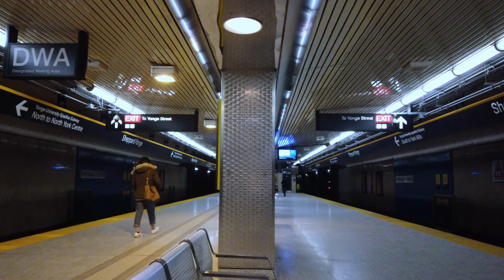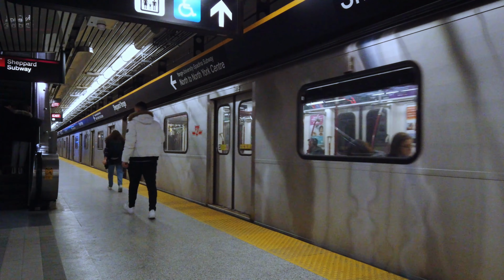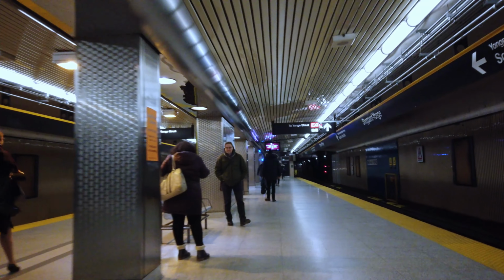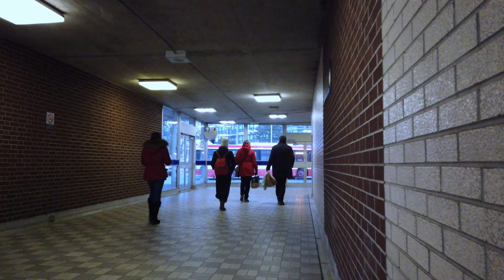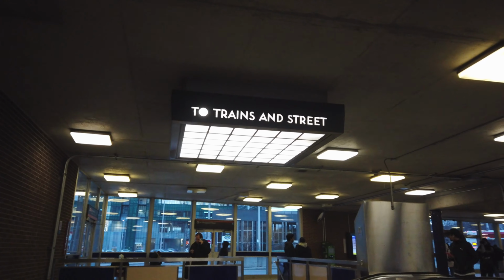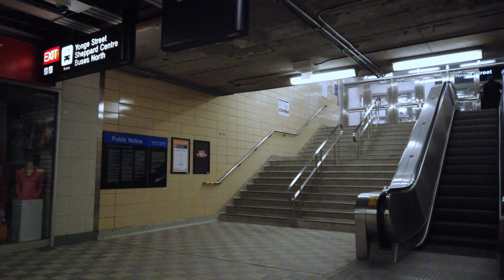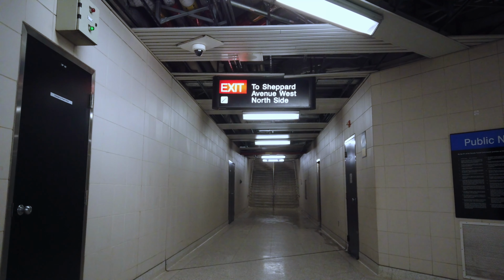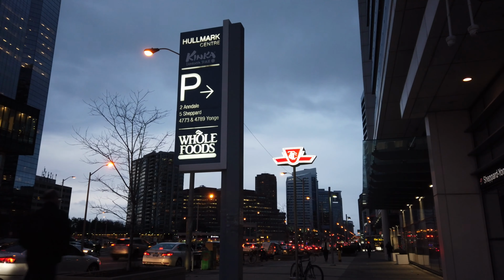Station Focus | Sheppard-Yonge (TTC)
Today we've got a big station for ya - It's time to visit the newest interchange station in the TTC subway system and the 4th busiest station, Sheppard-Yonge! This station is quite cavernous with the many entrances and connections it has, so follow along with this tour and don't miss anything! Enjoy!

=ATTRIBUTION=

=ABOUT ME=